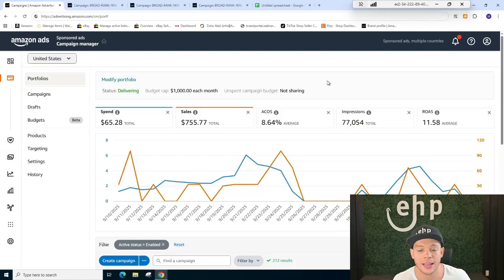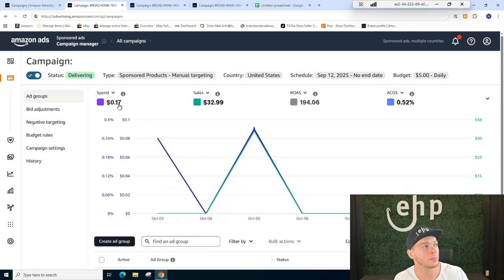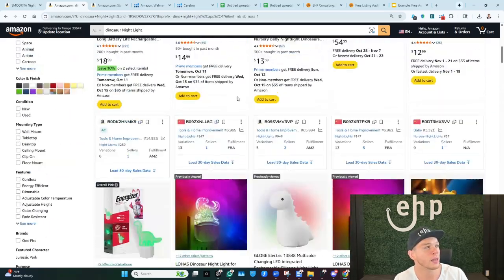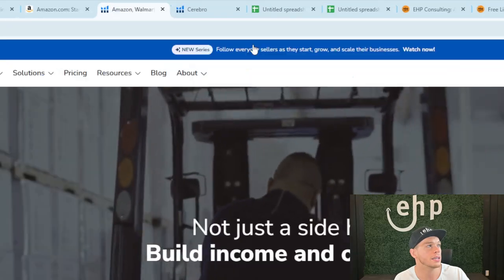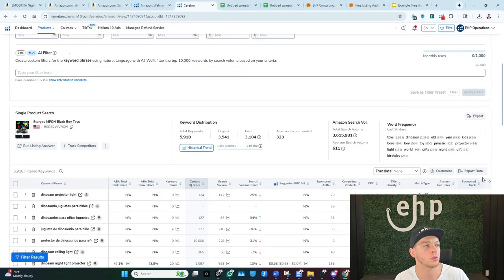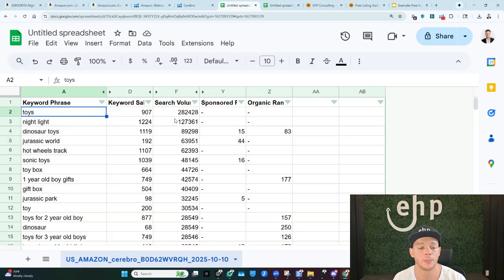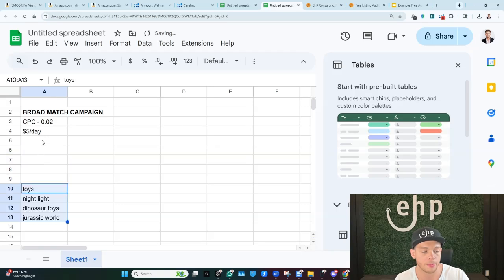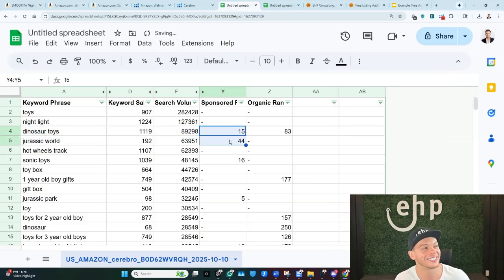Amazon PPC Strategy "Spray & Pray" Method For Low ACOS & Low Budget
Are you struggling to lower ACOS and boost your Amazon PPC results?

📌 Key Takeaways from this Video:
 ✅ Effective day parting strategies to lower ACOS.
 ✅ How to optimize ad timing for maximum efficiency.
 ✅ The best tools to automate and track your PPC results.

💡 Pro Tips to Maximize Your PPC Efficiency:
 ✅ Target the most profitable times of day for your ads.
 ✅ Adjust your bids based on peak hours.
 ✅ Monitor your ad performance and adjust as needed.
 ✅ Use day parting automation to simplify your workflow.

By the end of this video, you'll have a clear strategy to optimize your Amazon PPC campaigns and reduce your ACOS effectively.

Drop your questions in the comments—I might feature them in my next video!

00:00 – Intro & Spray and Pray PPC Method Overview
00:32 – Example Campaign Results
01:58 – Choosing Your Product & Competitor Research
03:46 – Keyword Extraction & Spreadsheet Setup
05:47 – Campaign Setup & Cost Strategy
08:01 – Listing Optimization & Final Tips